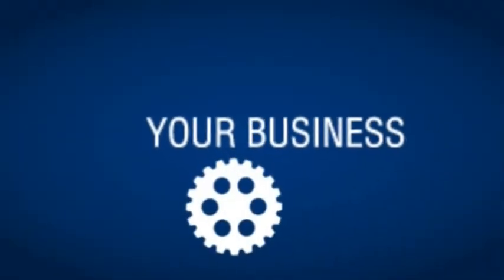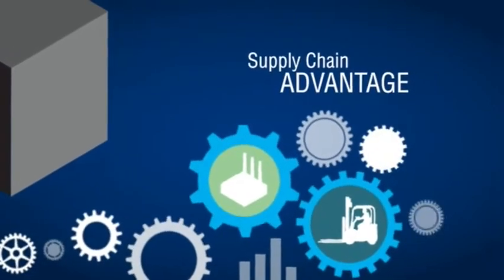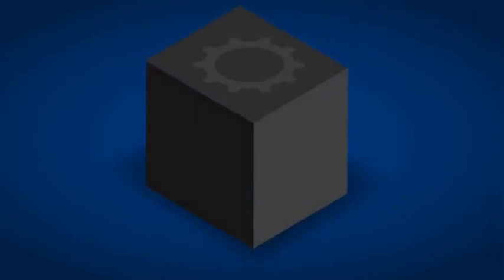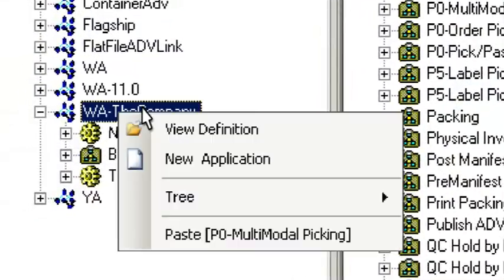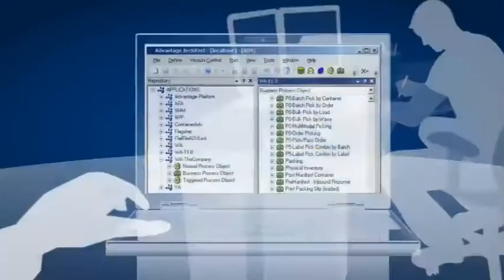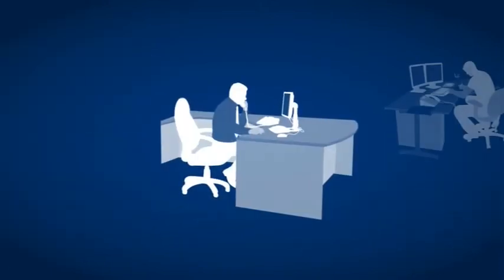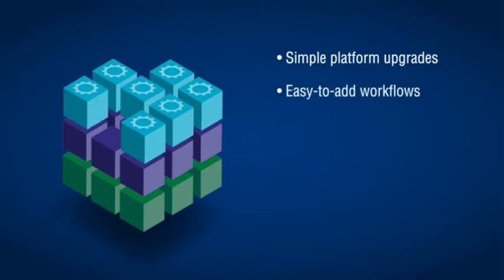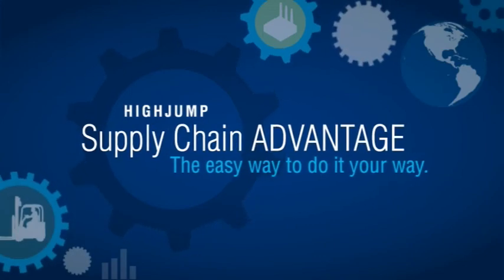Video: Easy Warehouse Management System (WMS) Upgrades You Can Perform Yourself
HighJump Software takes an industry-leading approach to WMS upgrades. Find out how.